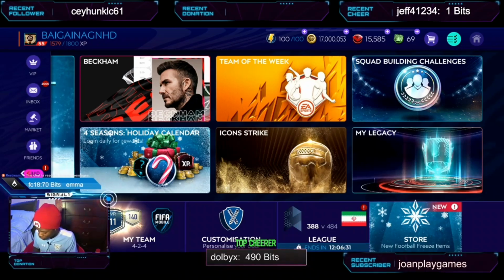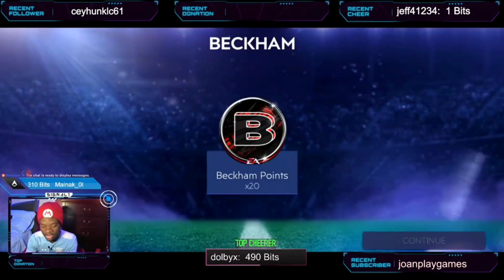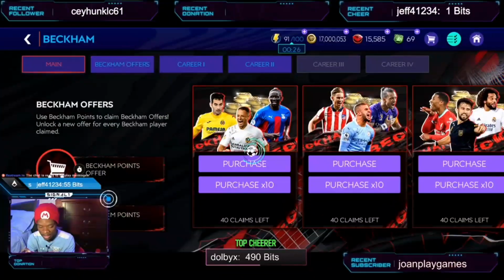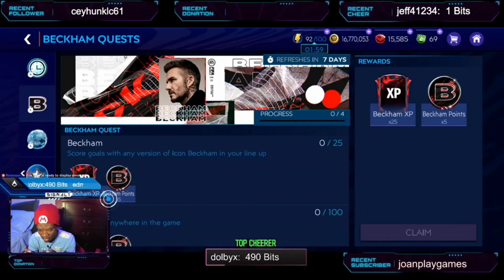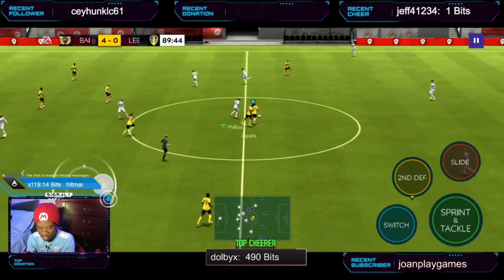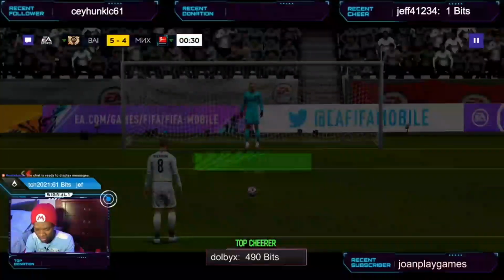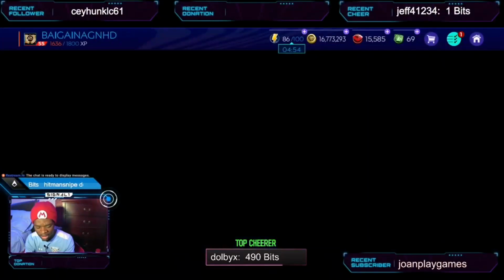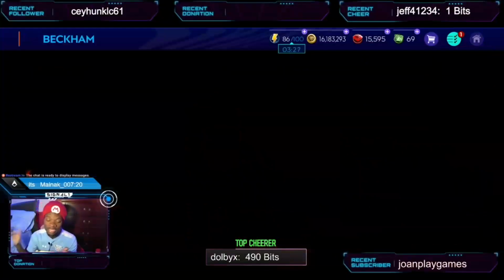*FREE* ICON BECKHAM is here!!|| What you need to know about the card|| He's actually pretty good!